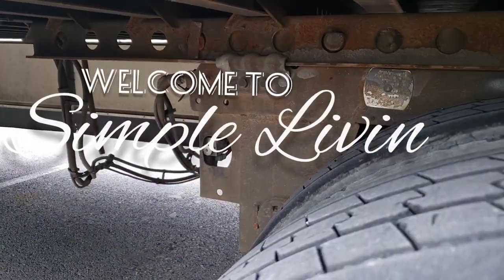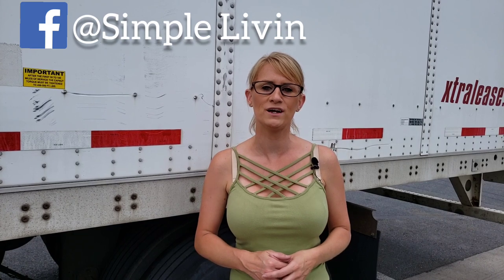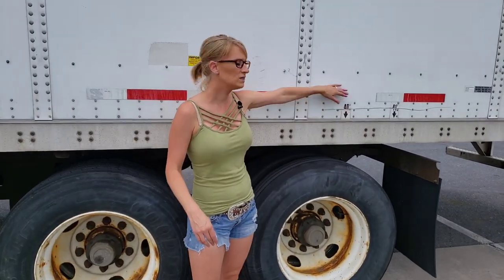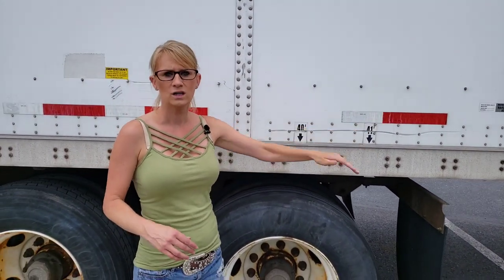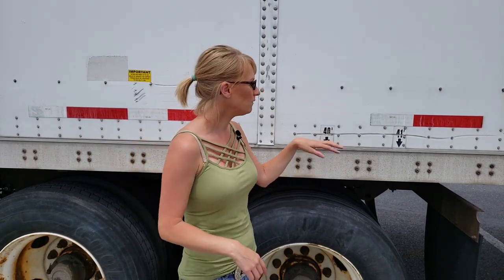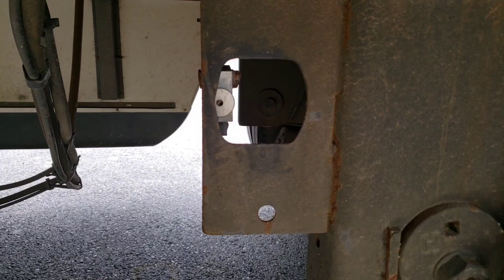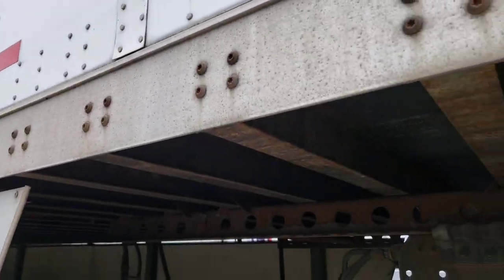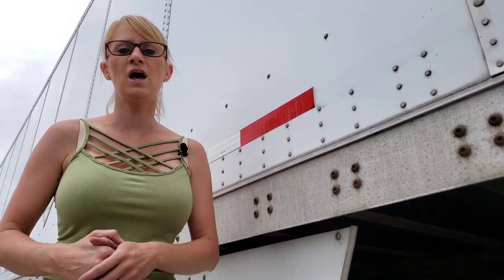How to set your Tandems on Semi Trailer!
Setting the tandems can be confusing amd feel over wheeling as a new driver especially for women. It takes a good bit of strength to pull the lever. Here one of my tricks that's served me well over my 12 year career.

Or